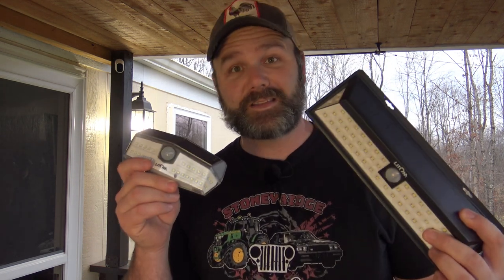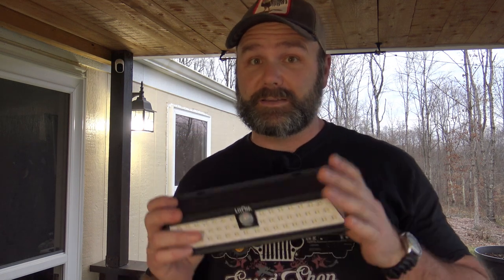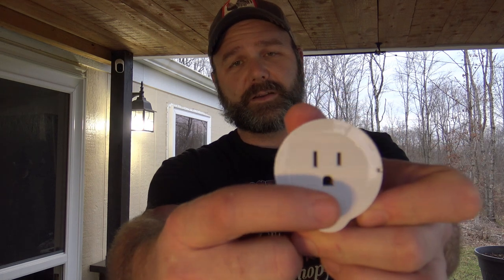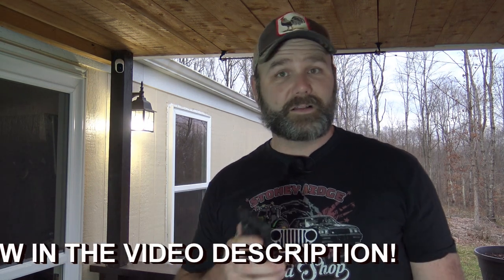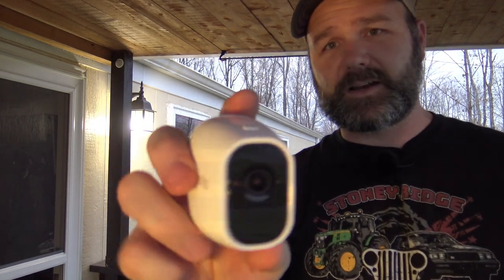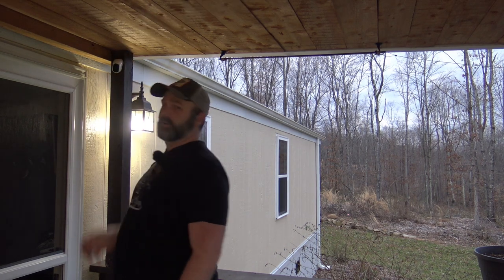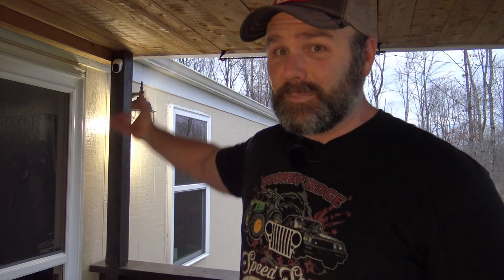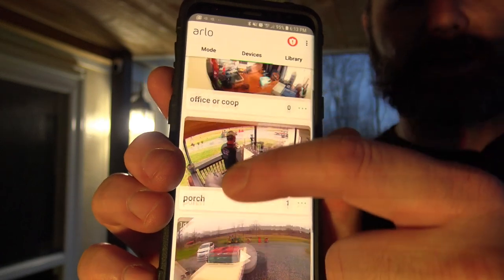CHEAP HOME SECURITY THAT WORKS! DIY TECHNOLOGY FOR A SAFER LIFE!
CHEAP HOME  SECURITY THAT WORKS! DIY TECHNOLOGY FOR A SAFER LIFE!  This is what we use day to day on our farm to protect our family.
Wifi Smart Outlet
Surefire Sidekick 300 lumen flashlight
Arlo Pro 2 Home security camera System
4 Pk Litom Solar Powered Motion Lights
Large Solar motion/constant on solar light

Today on the farm vlog I'll show you some simple techineques and products that we use that are cheap, that work and that are all DIY technology that could save your life. Great food for thought and great to share with friends! Hope you enjoy!

Looking for something we used in a vlog? Click here to our Amazon store!

THE WOODLAND HOMESTEAD: (Wranglerstar)